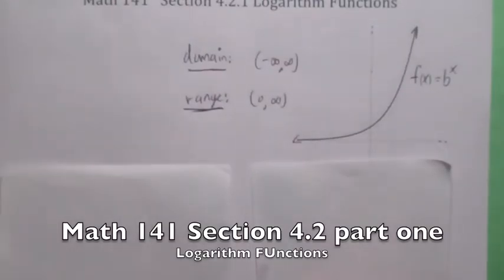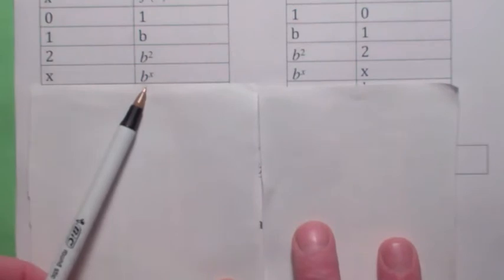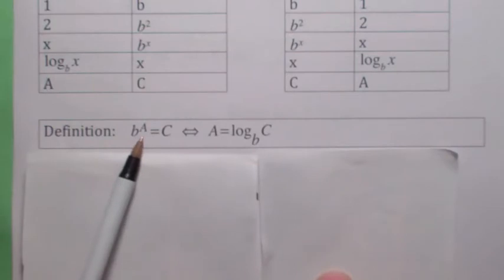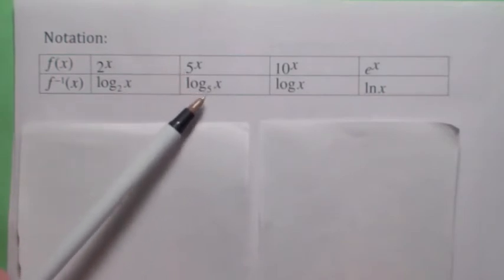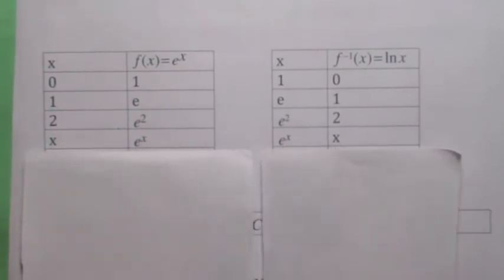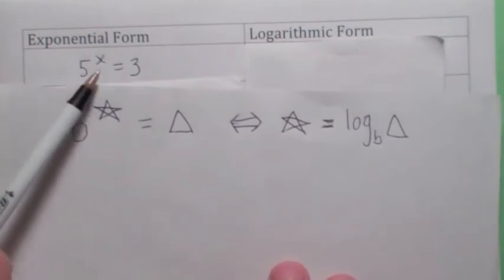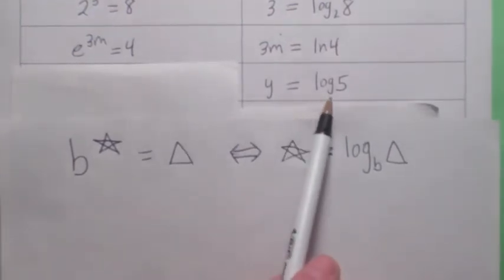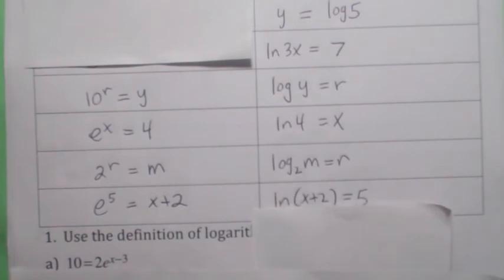141 4.2 Logarithm Functions part one